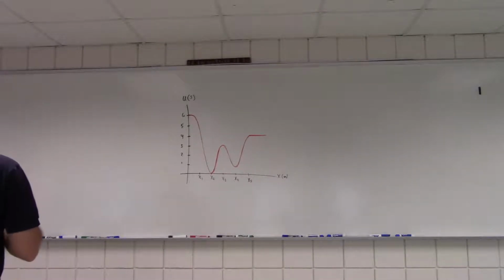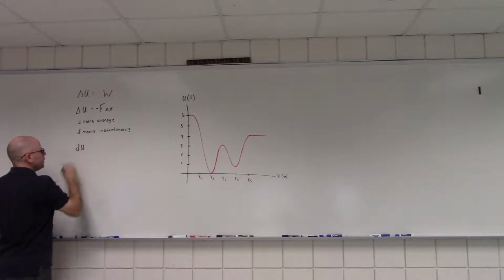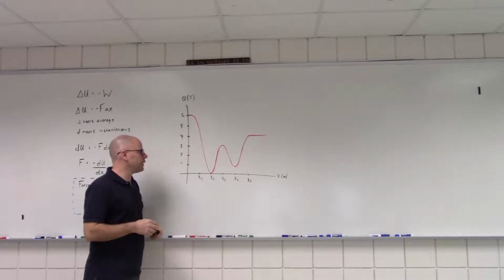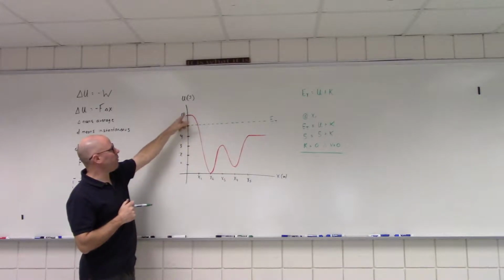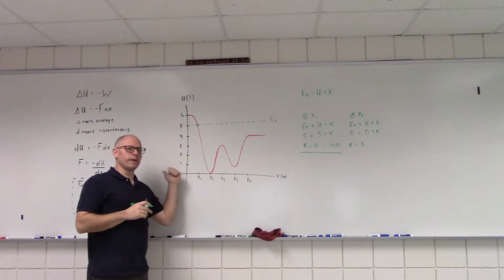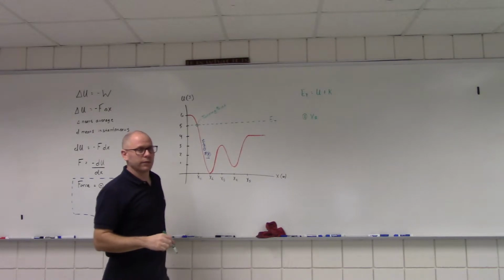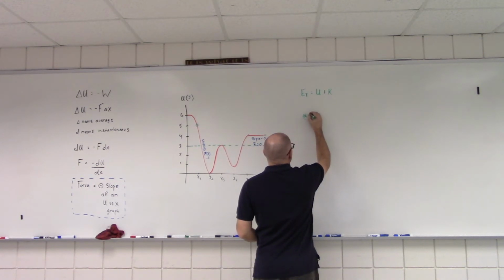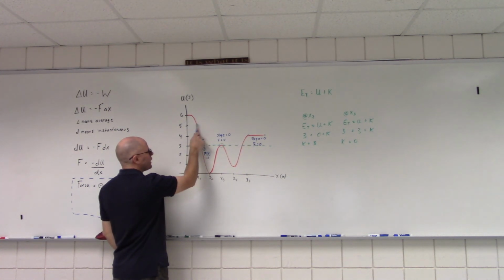Work and Energy Part 9